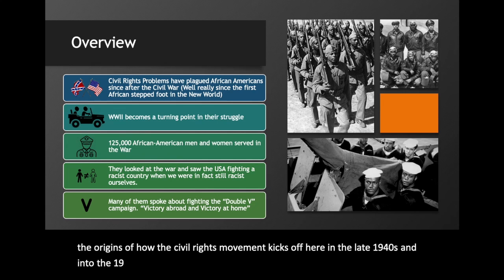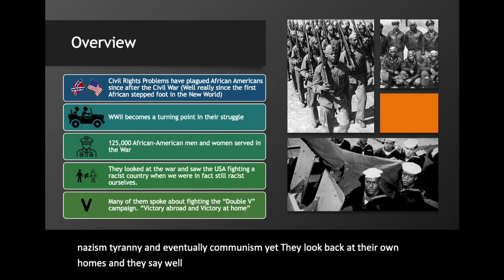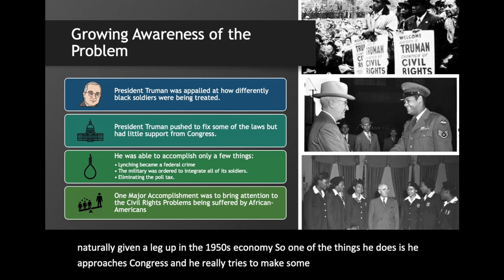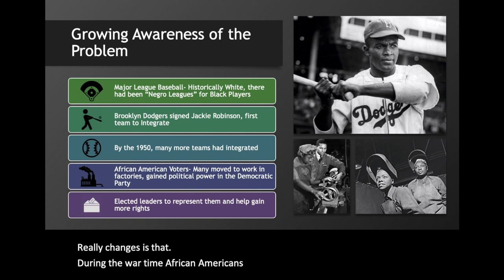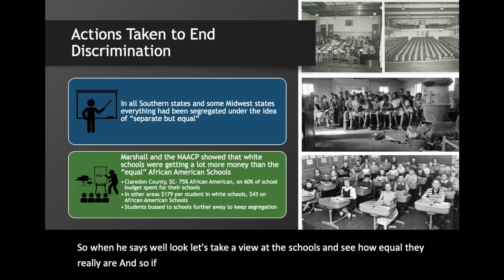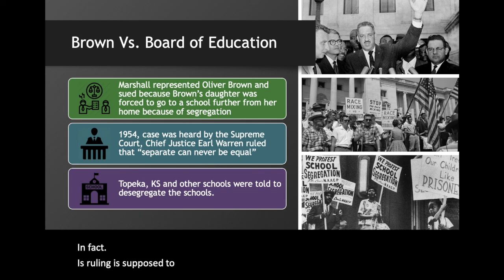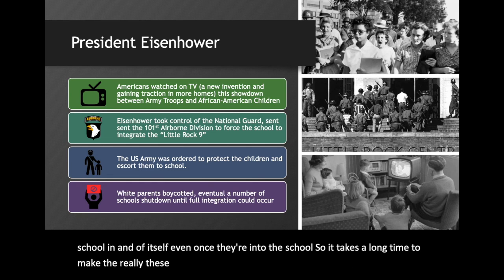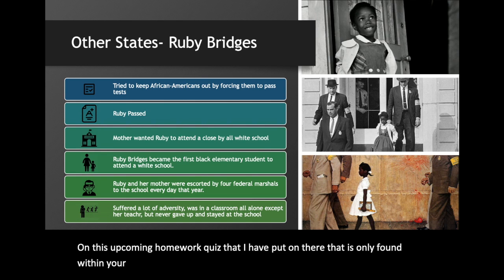27.3 Birth of the Civil Rights Movement